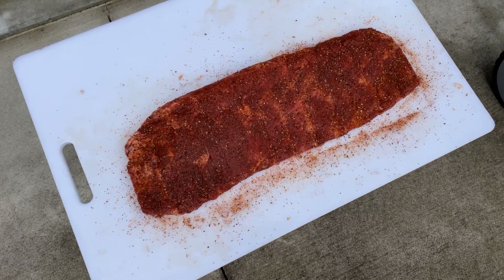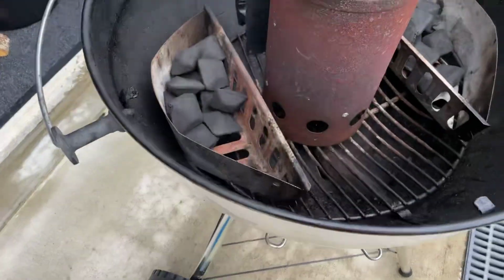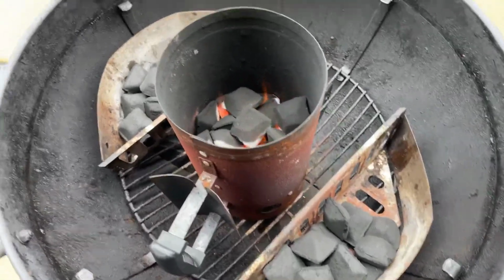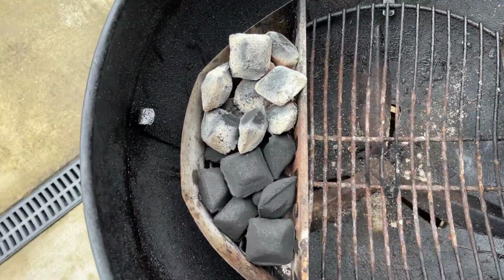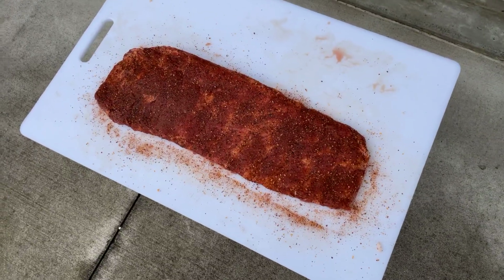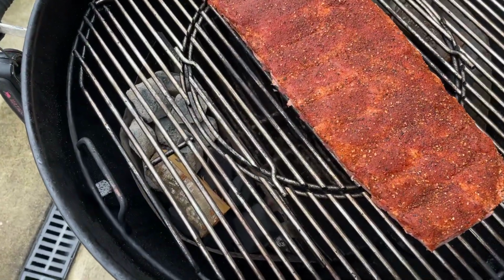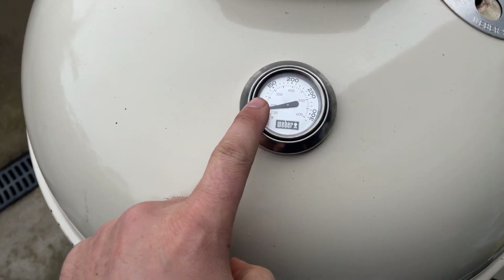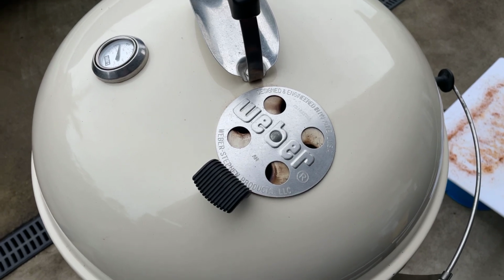Pork ribs using bbq smoke wood chunks - Part 1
Here’s a basic to the point video on how we like to do the most tastiest smoked pork ribs on the Weber using cherry wood chunks for our smoke. Total cook of about 5hrs.